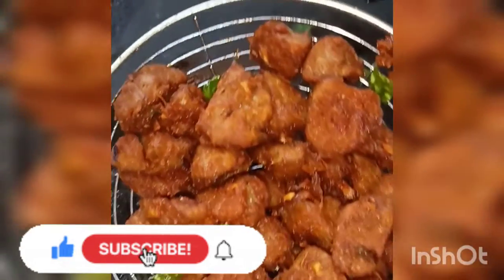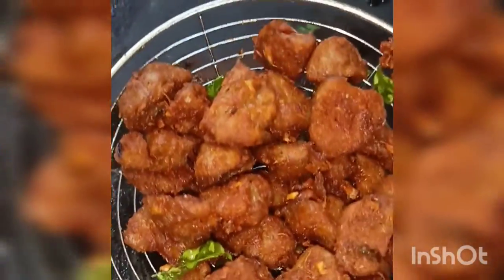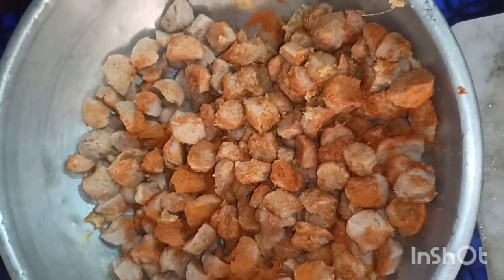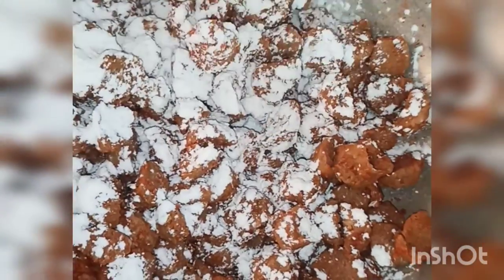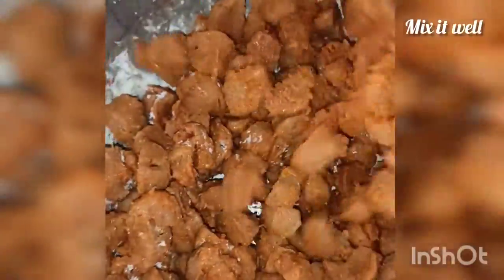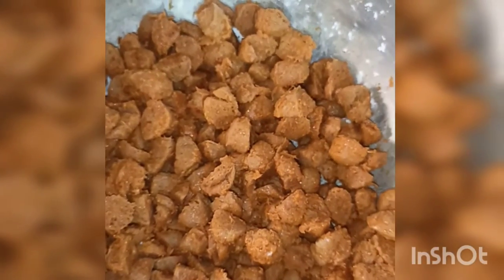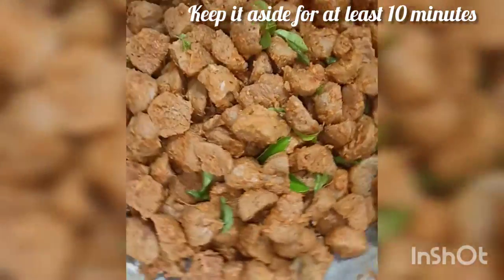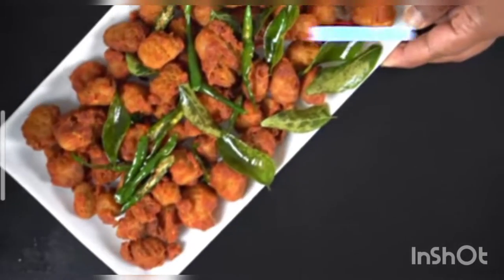Soya 65 Recipe in Malayalam/Soya fry Recipe/Meal maker 65 Recipe